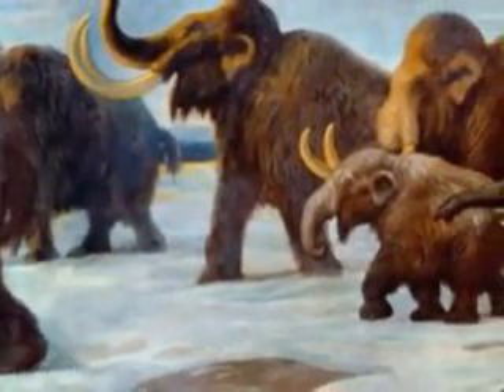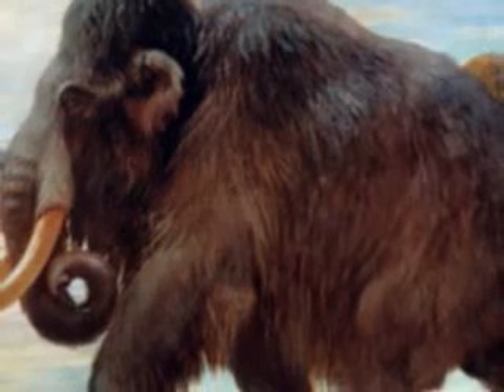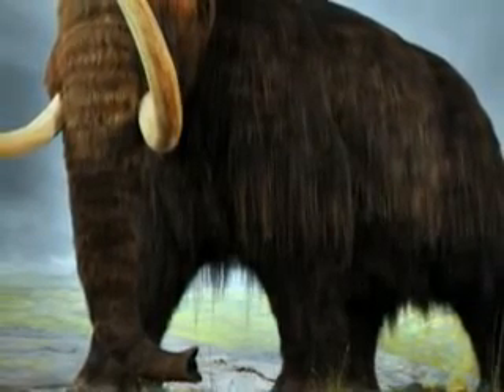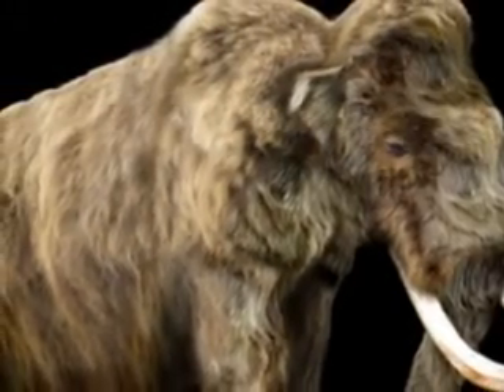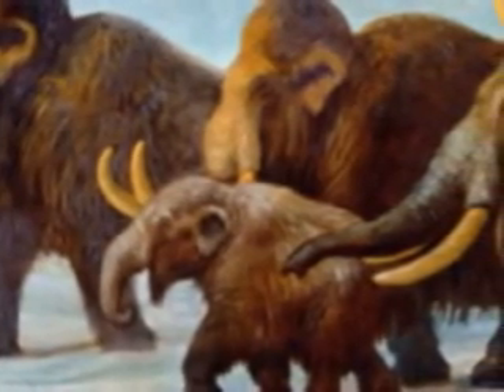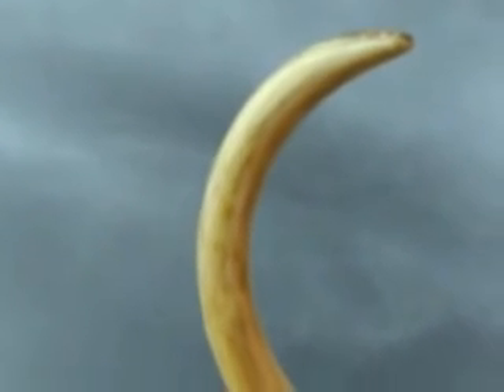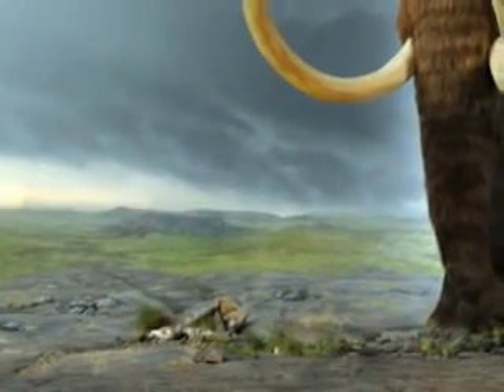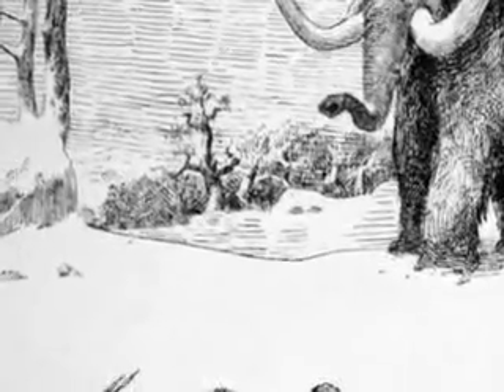Legend - 10 Facts about Woolly Mammoth